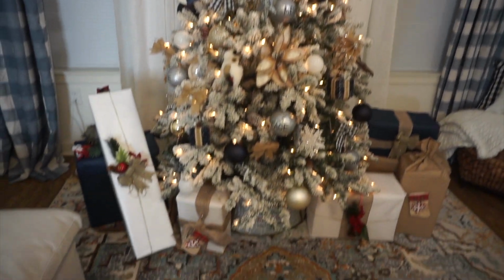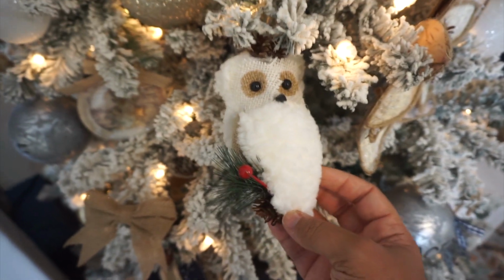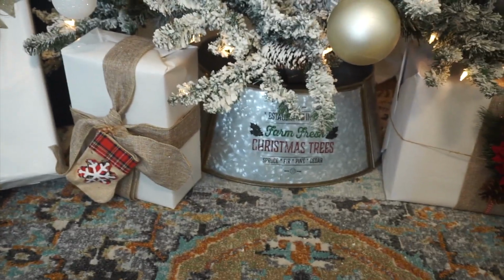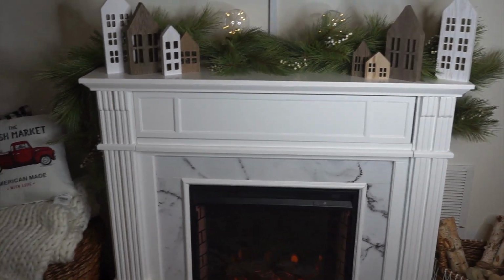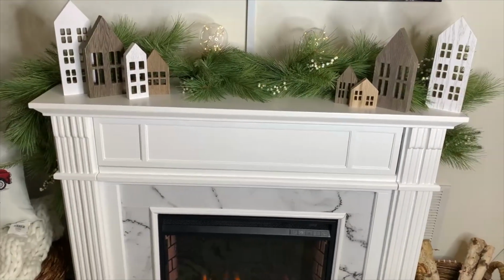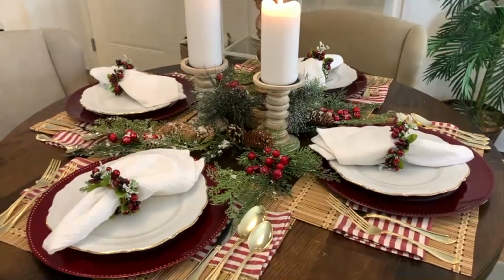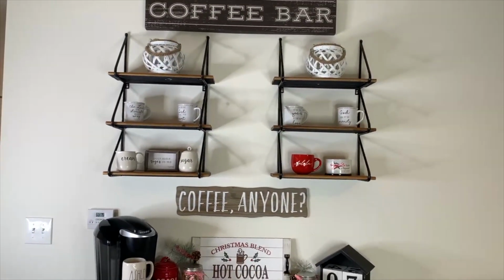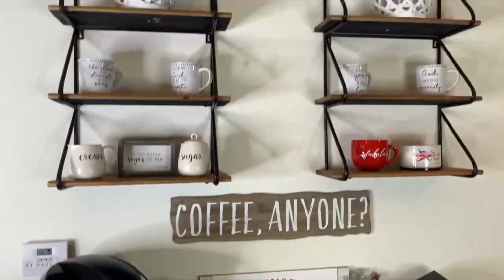Christmas Decor Haul and Apartment Tour 2020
Everything  i could actually link listed in this video. The stuff from ross, home goods, etc. cannot be linked. i also couldn't fine the links for the stuff from hobby lobby or at home but you can find similar products on amazon. Which are linked below.

From Amazon
Christmas tree collar
Merry Christmas Mat
Matte blue wrapping paper
Similar tree topper buffalo check bow
Similar balls
Buffalo check bows
Burlap christmas tree bows

From Target
Similar Fire Place
Christmas Garland
Little houses (similar)
Chunky knit blanket

I have received so many questions on what filming equipment I use for my Youtube channel! Well you guys will be happy I put together a Youtube starter film kit for everyone who asks questions. Literally everything I own is on this page through amazon! I hope this is helpful!

Rebdolls (Fave Plus size Clothing)

Madam Glam Gel Nail Polish

Social media Accounts:
Add me on SnapChat (mzashleycw)

My Vlogging
Lighting
My Ring Light

I USE iMOVIE FINAL CUT PRO FOR EDITING